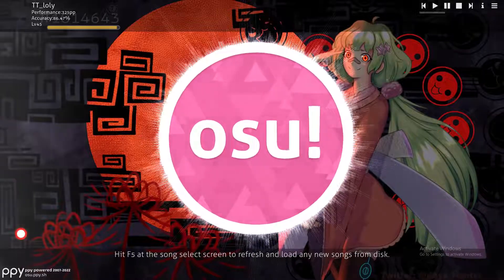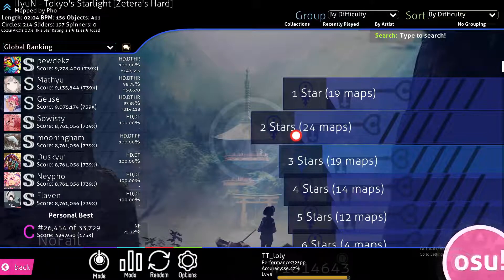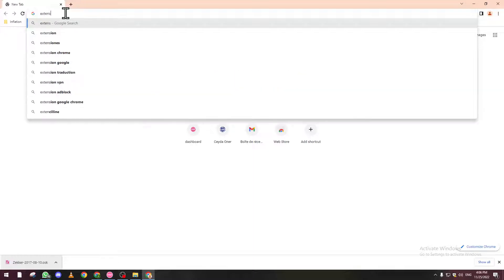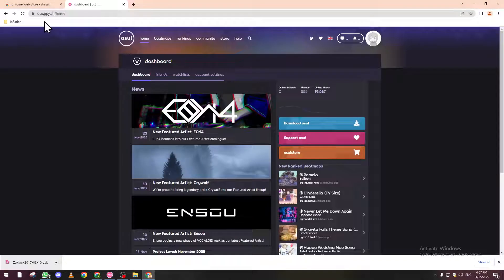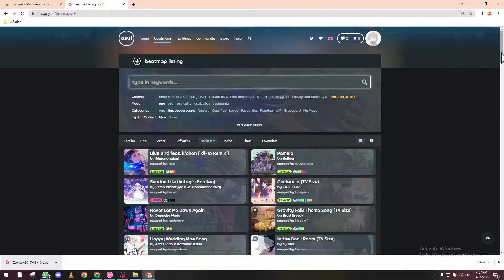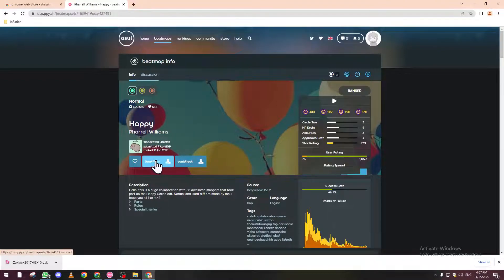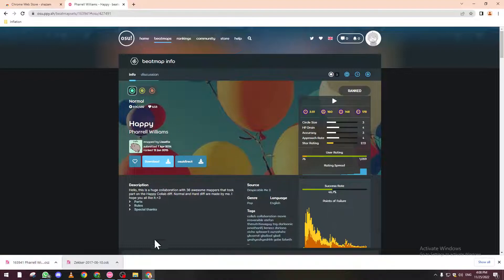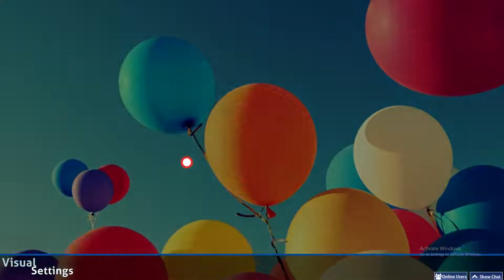How To Upload Beatmaps In Osu! Tutorial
Today I show how to upload beatmaps in osu! tutorial,osu tutorial,upload beatmaps in osu!